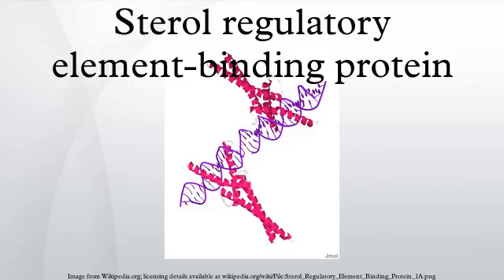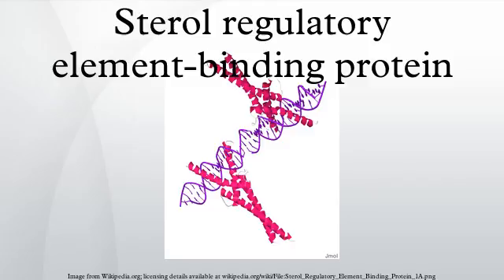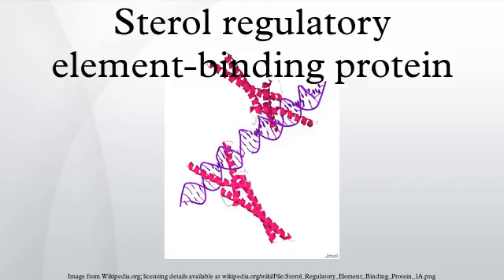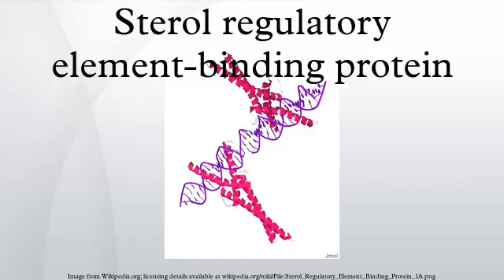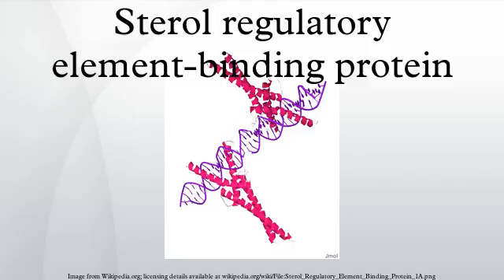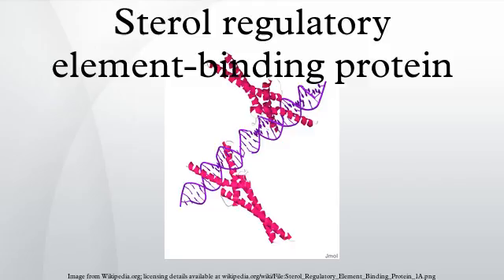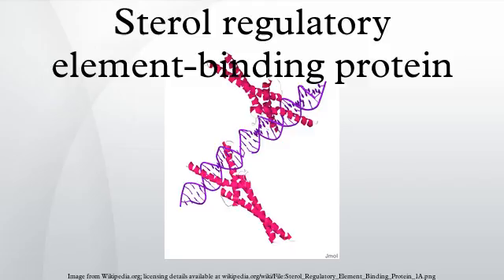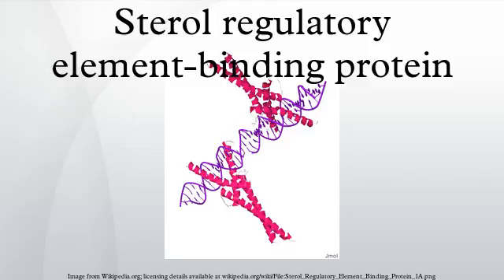Sterol regulatory element-binding protein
Sterol regulatory element-binding proteins are transcription factors that bind to the sterol regulatory element DNA sequence TCACNCCAC. Mammalian SREBPs are encoded by the genes SREBF1 and SREBF2. SREBPs belong to the basic-helix-loop-helix leucine zipper class of transcription factors. Unactivated SREBPs are attached to the nuclear envelope and endoplasmic reticulum membranes. In cells with low levels of sterols, SREBPs are cleaved to a water-soluble N-terminal domain that is translocated to the nucleus. These activated SREBPs then bind to specific sterol regulatory element DNA sequences, thus upregulating the synthesis of enzymes involved in sterol biosynthesis. Sterols in turn inhibit the cleavage of SREBPs and therefore synthesis of additional sterols is reduced through a negative feed back loop.